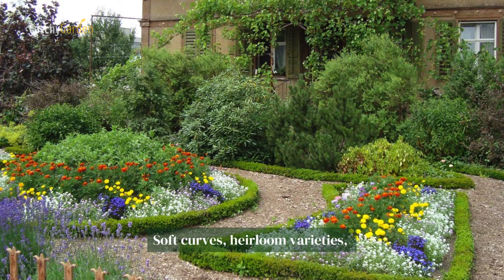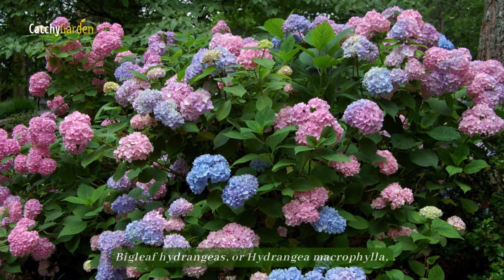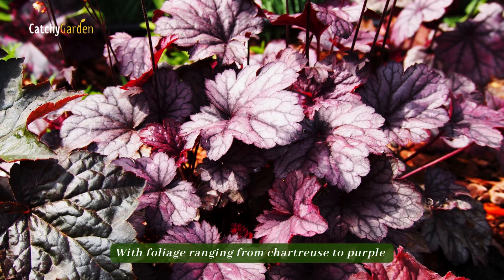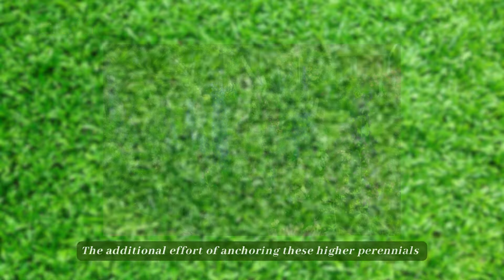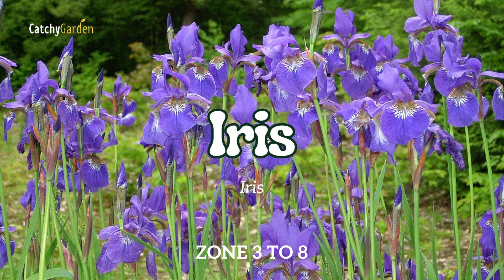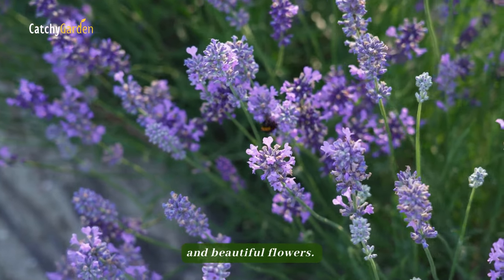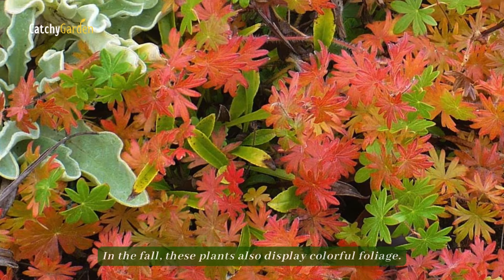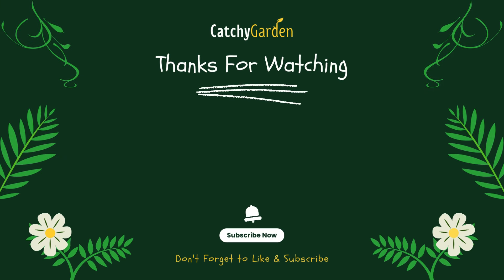Top 15 Stunning Cottage Garden Plants You NEED for a Burst of Color!! 🌺🌿🏡🌷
Soft curves, heirloom varieties, and unorganized flower beds are the hallmarks of a cottage garden.

Annuals and flowering bulbs create low-lying swaths of color in this informal garden style, while perennials offer unplanned accents in the background.

In order to complete your cottage garden, you must have these 15 low-care plants.
00:00 Intro
00:37 Bellflower
01:12 Bigleaf Hydrangea
01:48 Columbine
02:22 Coral Bells
02:54 Daisy
03:21 Delphinium
03:55 Dianthus
04:20 Hollyhock
04:51 Iris
05:17 Lady's Mantle
05:50 Lavender
06:20 Peony
06:50 Perennial Geranium
07:23 Phlox
07:54 Pansies
08:22 Outro

Fall Blooming,Cottage Garden Plants,Heat-Tolerant Plants,Drought Tolerant Plants,Long Blooming